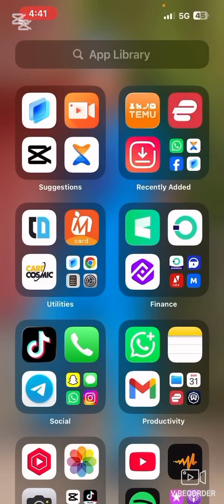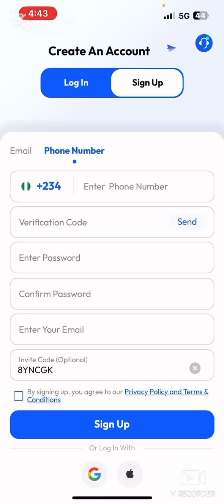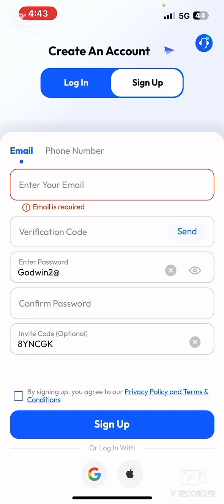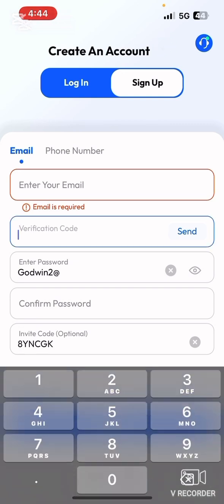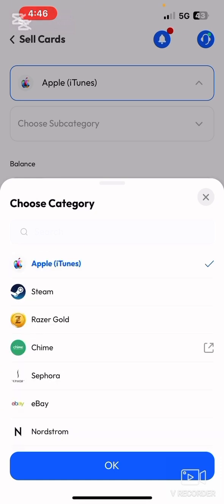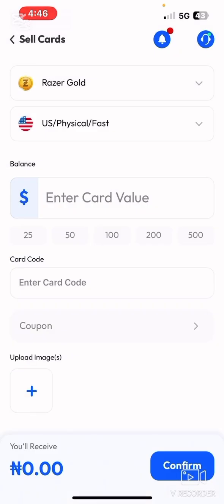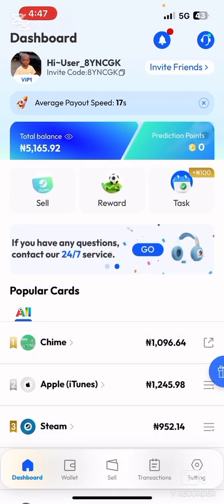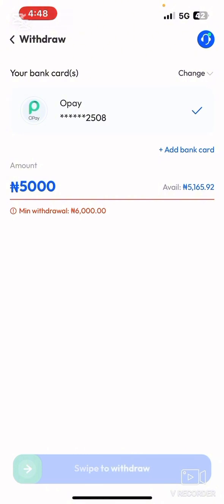how to use cardsale app to sell gift card in 2026